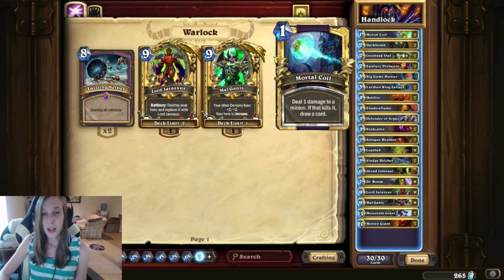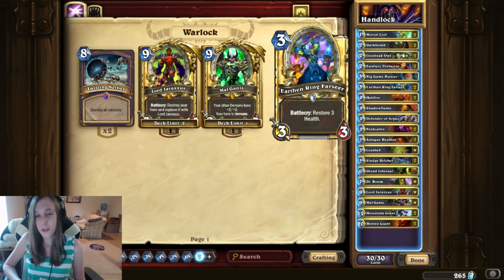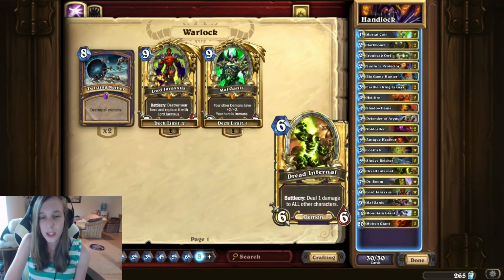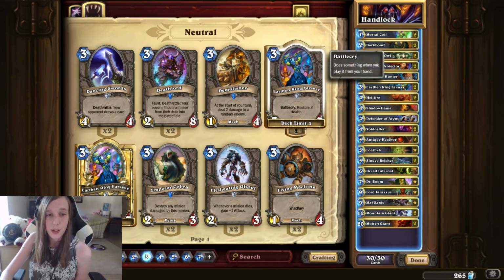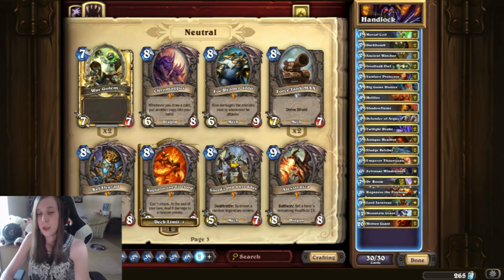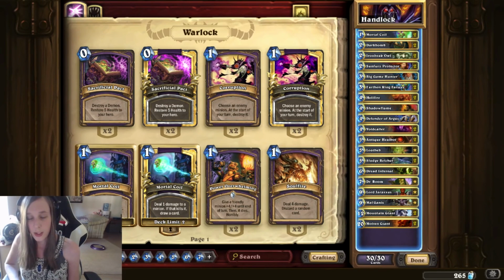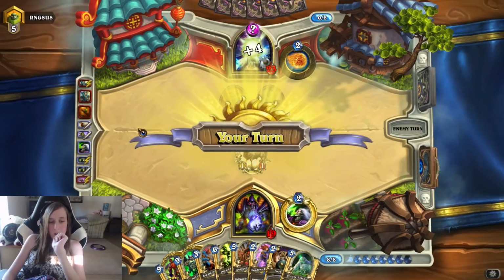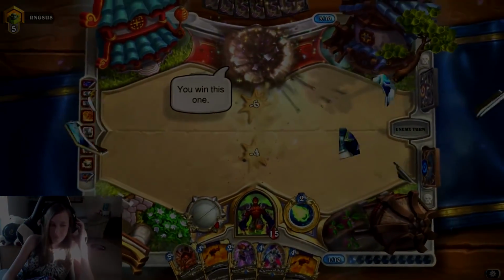(re)edit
00:05 - The Intro
01:13 - The Deck
15:25 - The Tech
19:42 - The Tech Summary
20:01 - The Dragons
20:36 - The Mulligans
26:14 - The Mulligans Summary
26:23 - The Game

and you should like it because she's awesome!  This was a video-editing exercise to try to make the content flow a little better and add a *little* production value :)